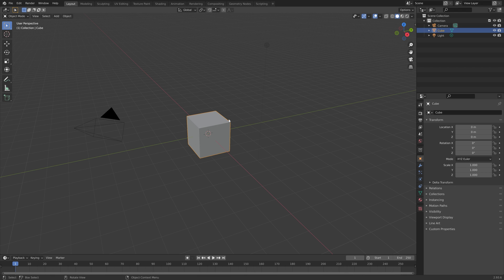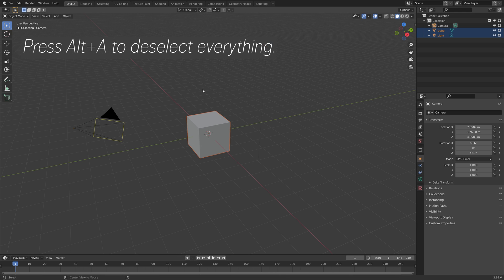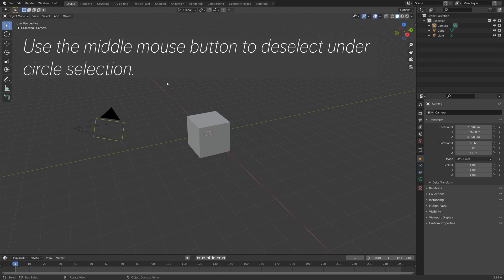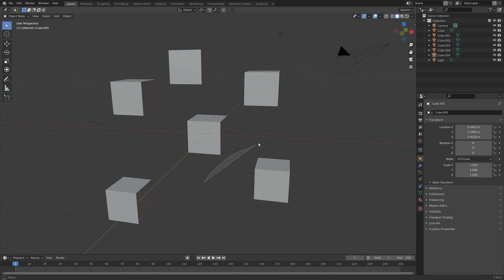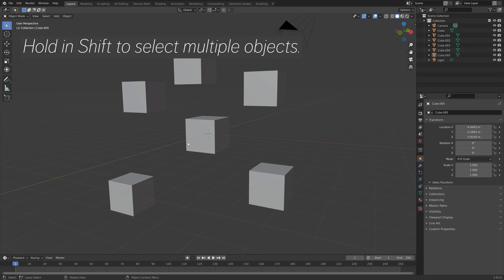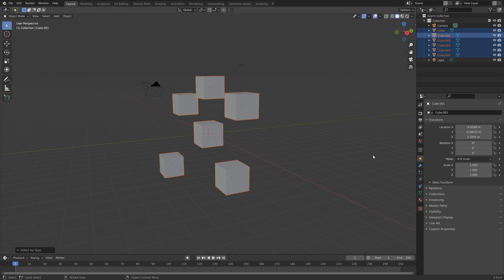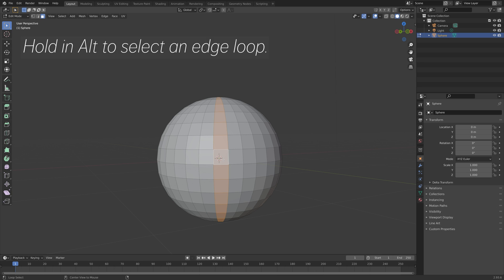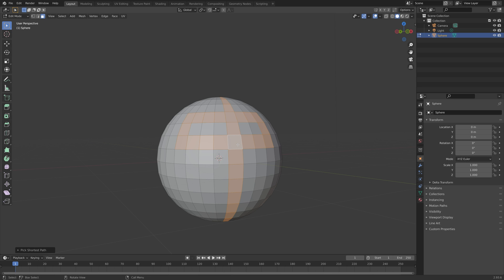Every Way To Select Objects in Blender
Learn different ways to select objects and vertices in Blender. A useful video for both beginners and intermediate users.